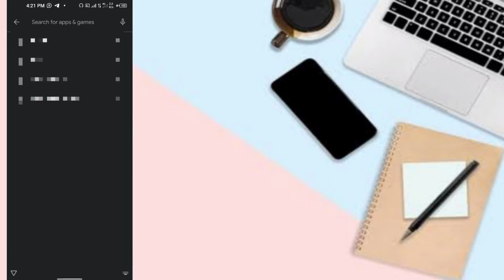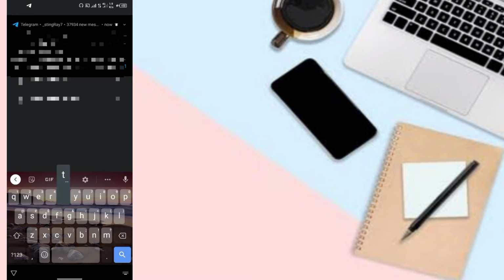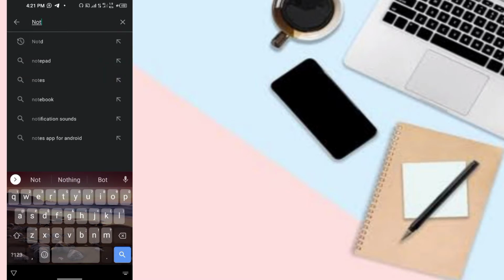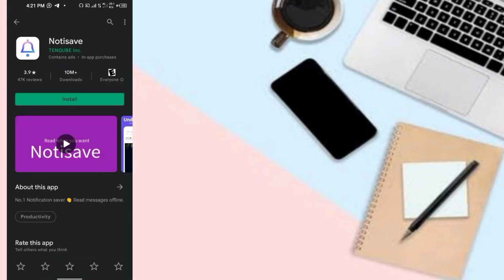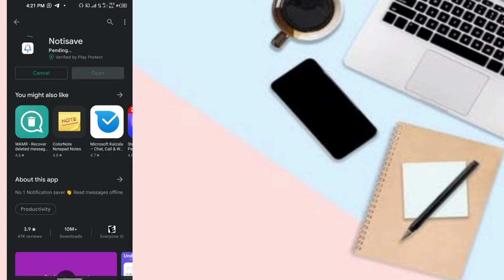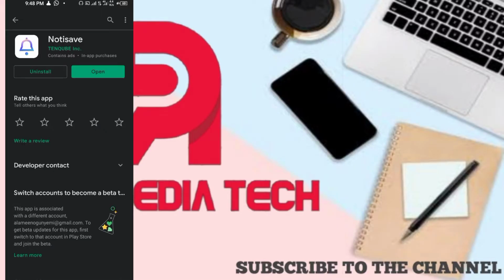IS NOTISAVE WORTH IT🤔 ? READ WHATSAPP MESSAGES WITHOUT OPENING WHATSAPP 🕵️‍♂️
Today I’m going to be showing you guys how to read WhatsApp messages without opening WhatsApp using the NotiSave App.

Basically what NotiSave does is that it saves the notification for the WhatsApp messages you received which will be available for you to read later.